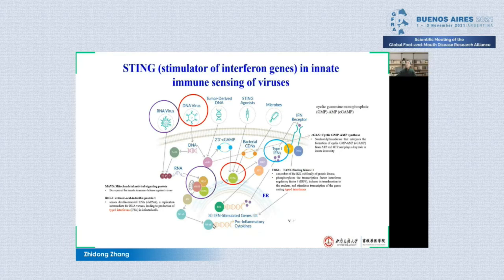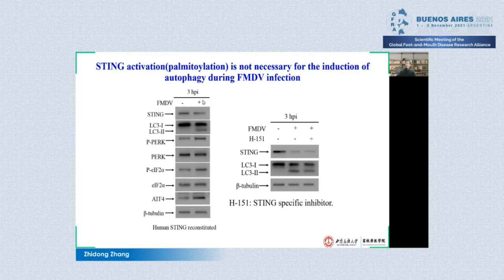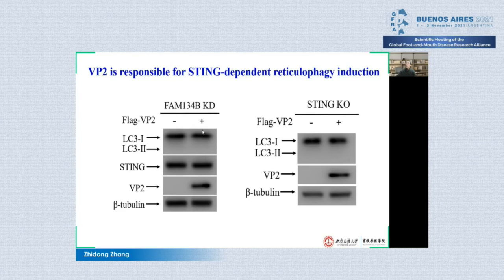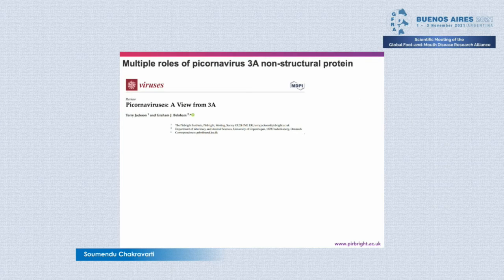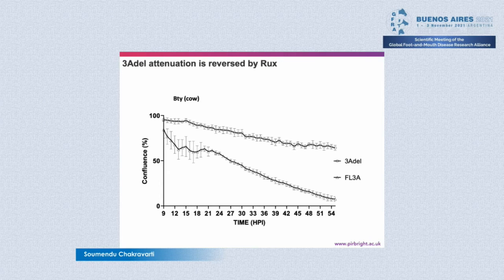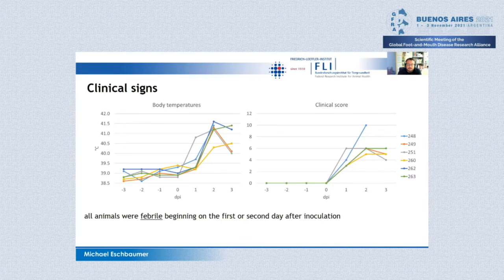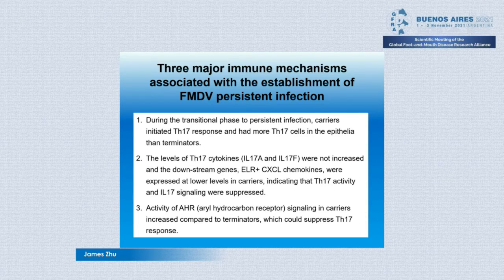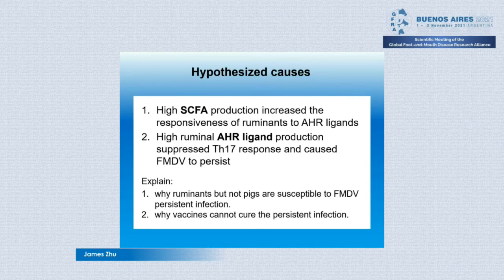5 ORAL SESSION 5 PATHOGENESIS & IMMUNOLOGY